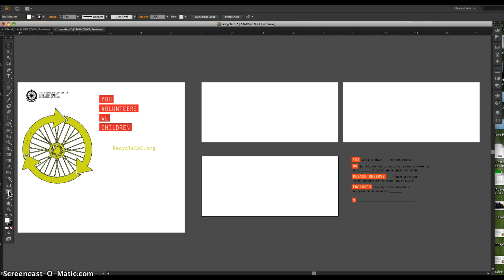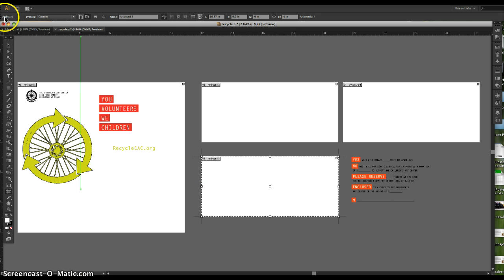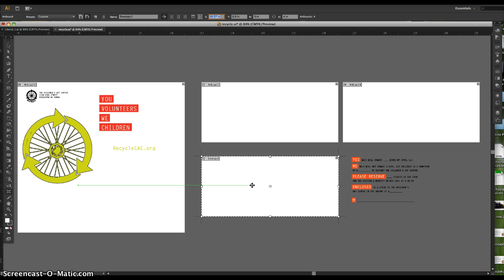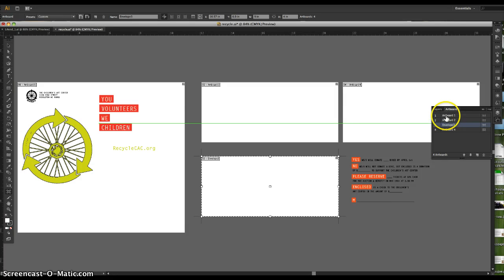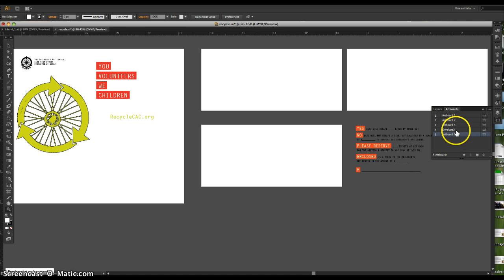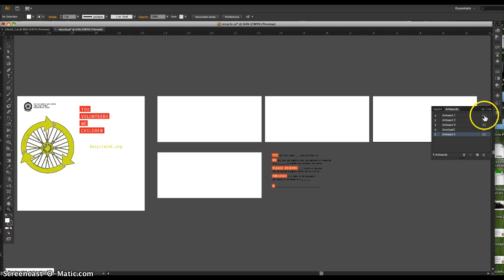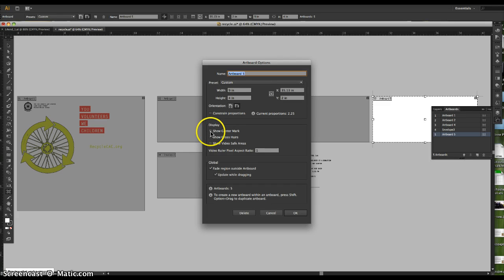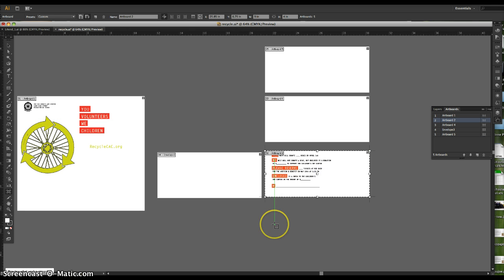Working With the Artboard Panel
How to access settings and tools for artboards in the AI6 interface